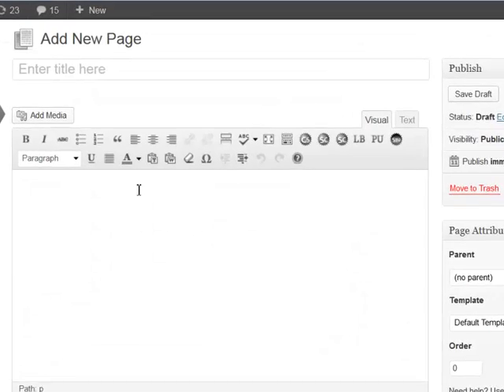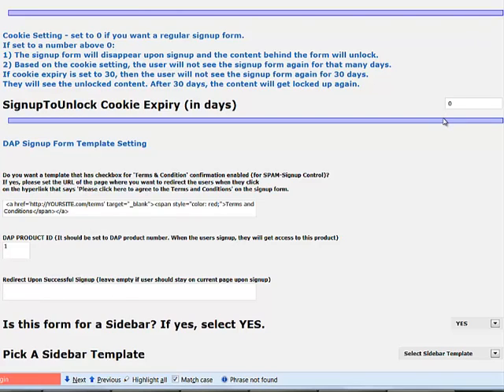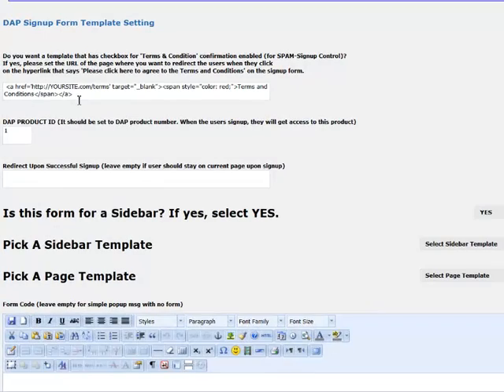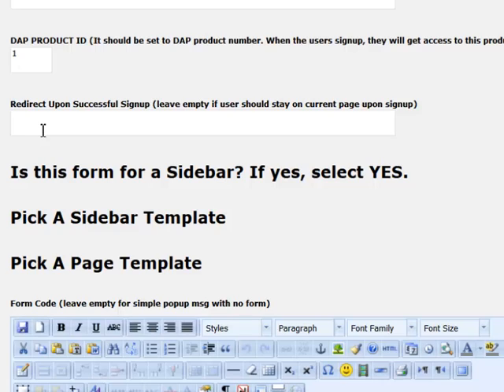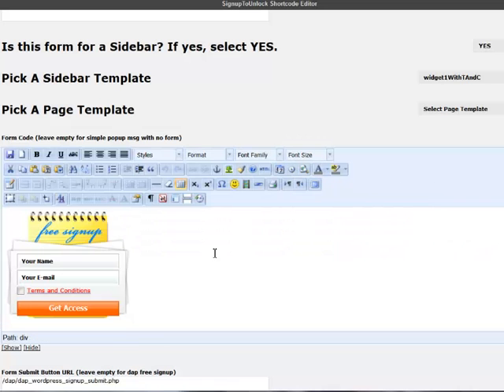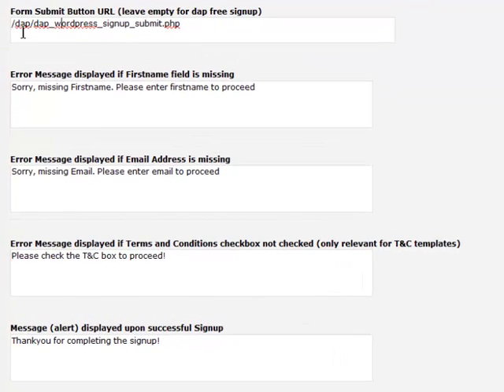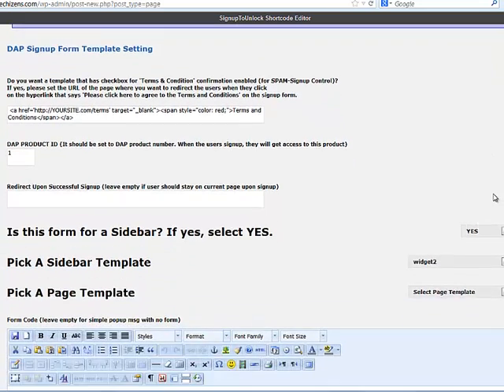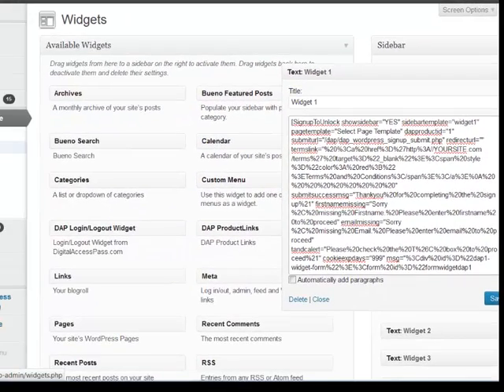Signup To Unlock STU Editor Options WickedCoolPlugins com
This video shows the Visual Editor options for Signup To Unlock - STU - a plugin that is a "Signup Gate" that unlocks content on a page once a visitor has signed up for your list. , the creators of , membership plugin for WordPress.